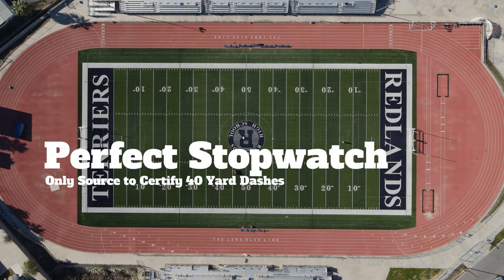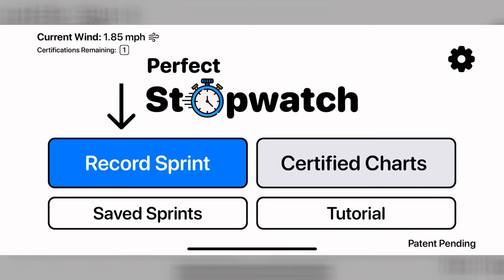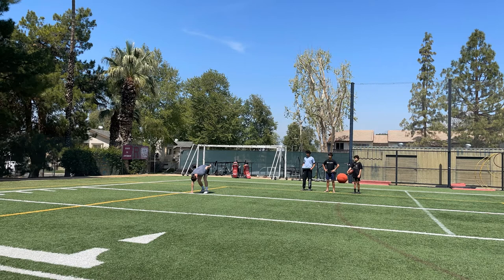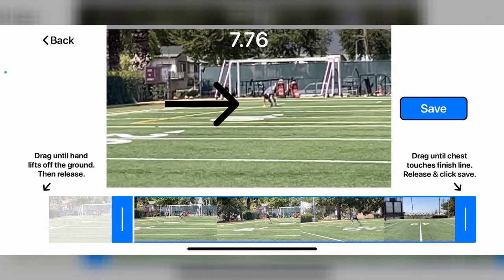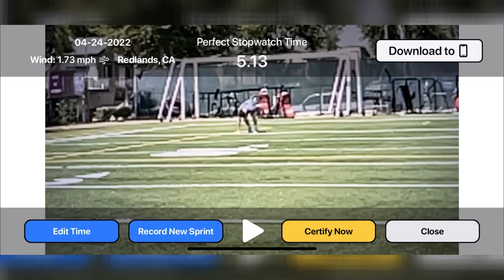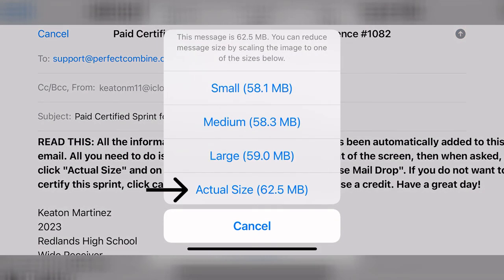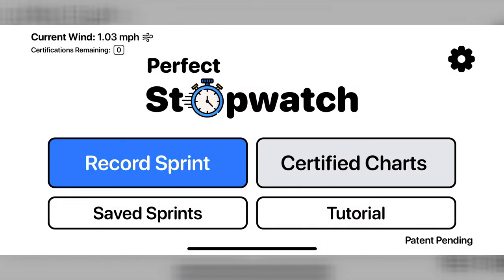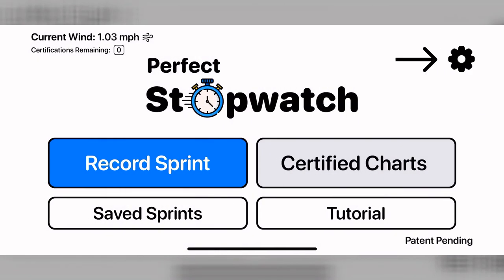Perfect Stopwatch Tutorial. Time Your 40 Yard Dash With Perfect Accuracy. Free iPhone App!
Stopwatches are not accurate and laser timing is expensive. Perfect Stopwatch gives you the best of both worlds. The app is free and with laser accuracy! Perfect Stopwatch can be used for all types of sprints, but for now we will be focusing on 40 yard dashes for the certified charts page. Later we will slowly add more sports and events. To join our certified charts pages on the app and our website PerfectCombine.com, click "Certify Time" on your fastest 40 yard dash video. We will personally time the sprint and certify your run. That way coaches, fans, and other players know your time is authentic.

What is your 40 yard dash time? Was it timed with a handheld stopwatch? How accurate do you think the time was? That time can be off by .30 seconds. Sadly, there is no consistency with timing 40 yard dashes, causing people not to believe self-proclaimed times. Perfect Stopwatch gives you accuracy and proof!

Players, coaches, recruiters, and fans are tired of not having an easy yet accurate way to time 40-yard dashes or other sprints.

Perfect Stopwatch uses video to determine the time of the sprint. You can drag the video marker to accurately determine the start of the athlete's run by seeing exactly when their hand leaves the ground, then drag the video marker to determine precisely when the athlete's chest touches the finish line. Watch the tutorial in the app to understand the simple process.

Rather than relying on a coach's thumb determining your sprint time, you can use the app to video record and time your run as many times as you want. If the coach messes up on a handheld time, you'll have to re-run, but what if that was your fastest run? Welp, now you'll never know. As long as you have a video of your run, Perfect Stopwatch gives you the ability to time your run with perfect accuracy.

Curious about other athletes' times? Go to the charts page to compare your time with players across the country!

Being a former athlete not too long ago, I'm even shocked that this was possible. I hope you are amazed as well! If you have any questions or ideas, please send an email. Good luck!